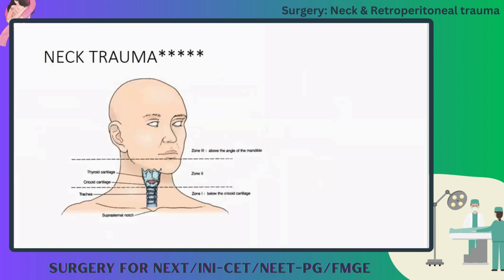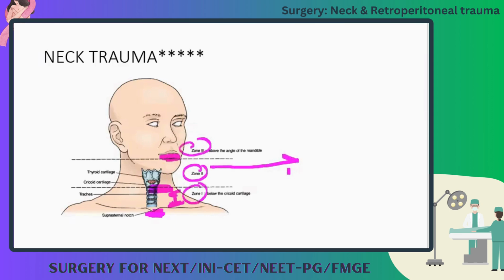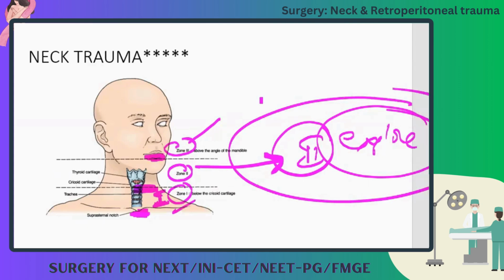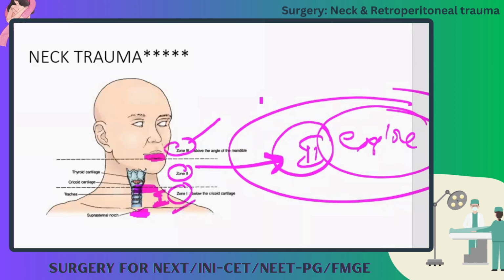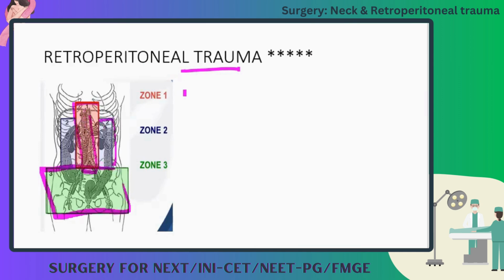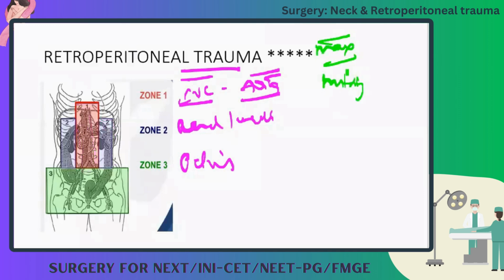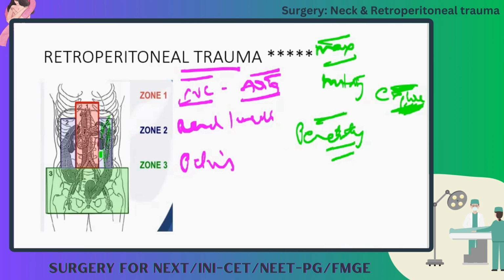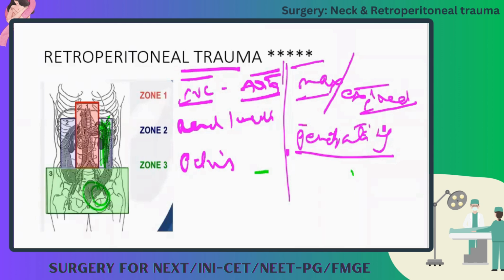Neck & Retroperitoneal trauma | Surgery for NEXT/INI-CET/NEET-PG/FMGE | DMA